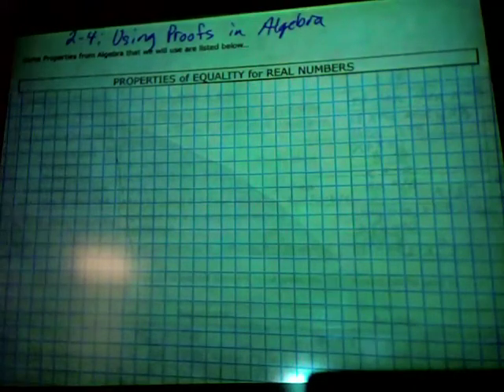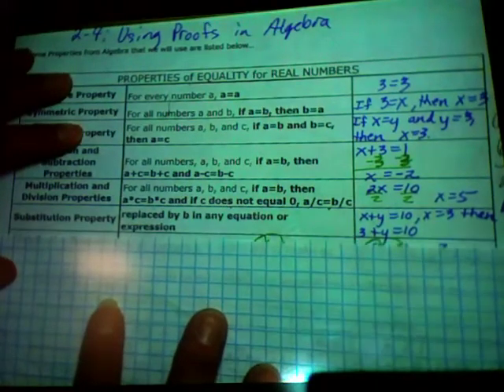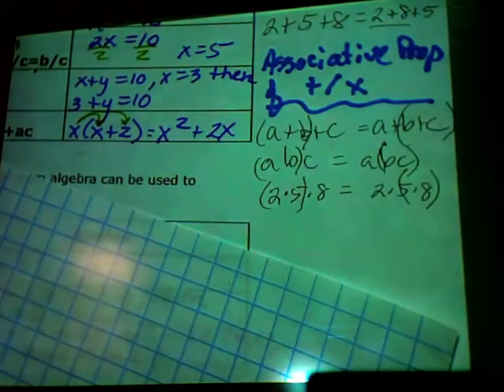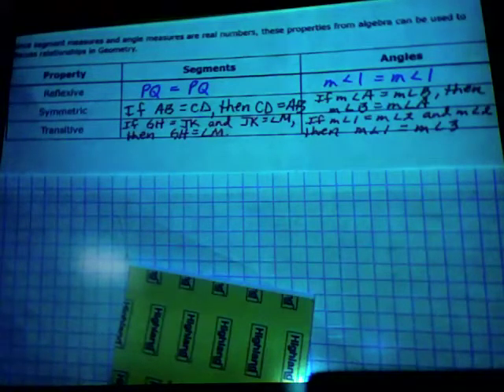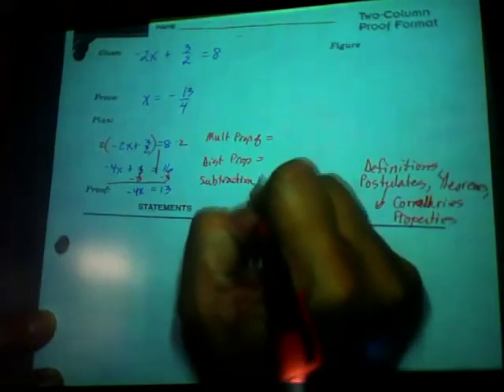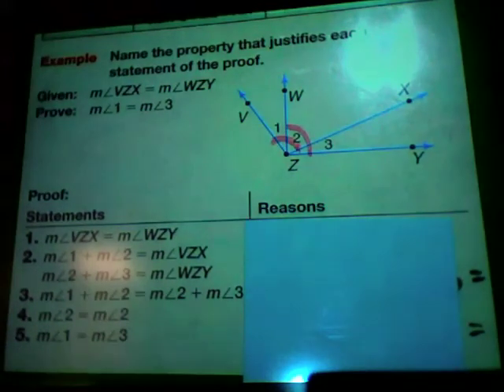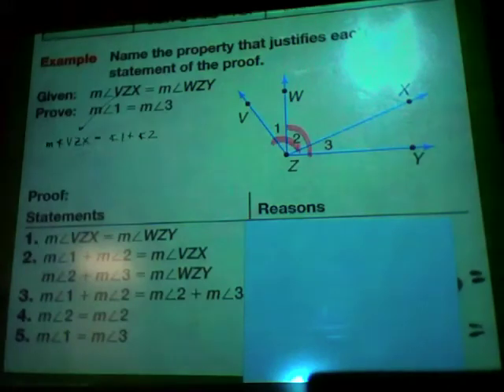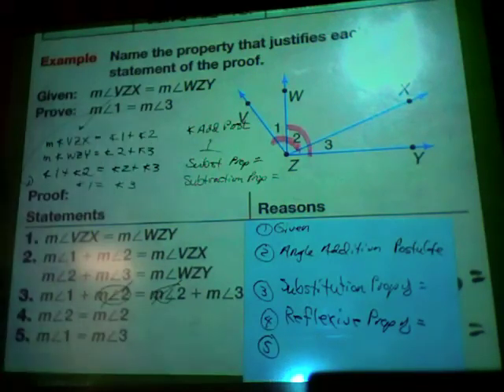Geo Lesson 2-4